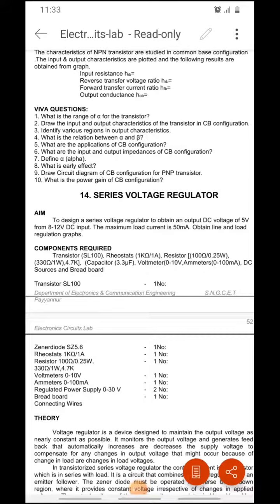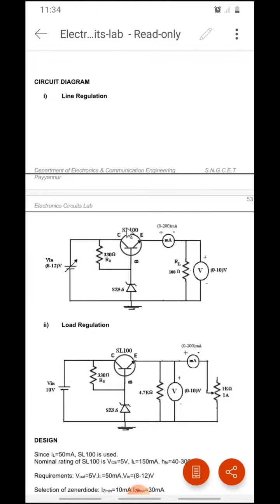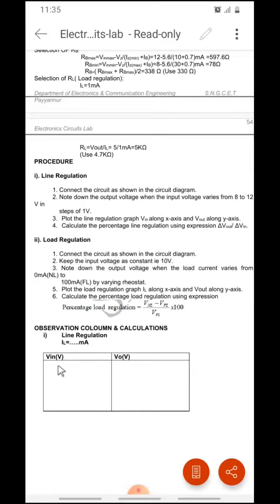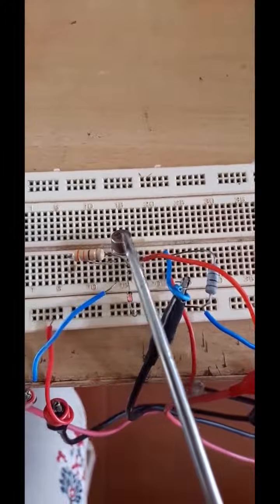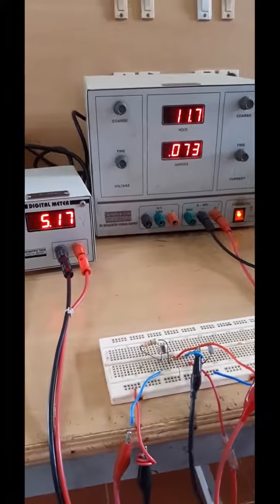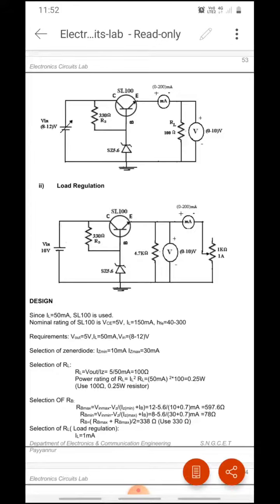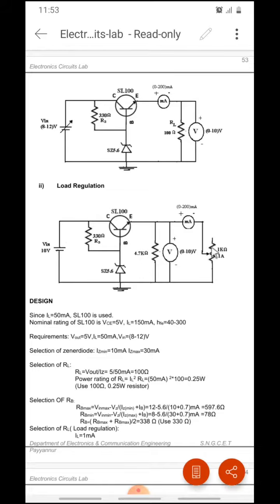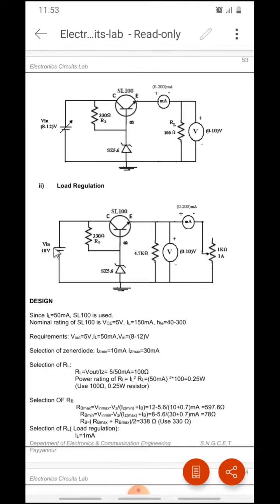series voltage regulator lab experiment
line regulation experiment using series voltage regulator
load regulation using zenor diode
line and load regulation curve lab experiment